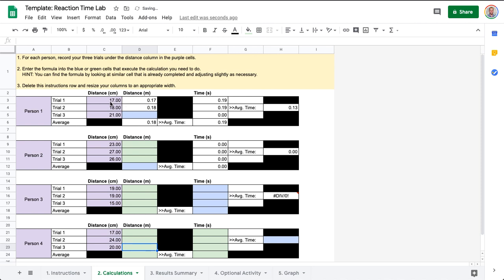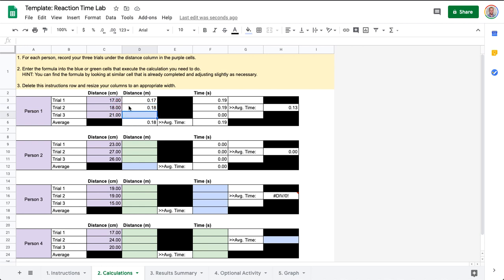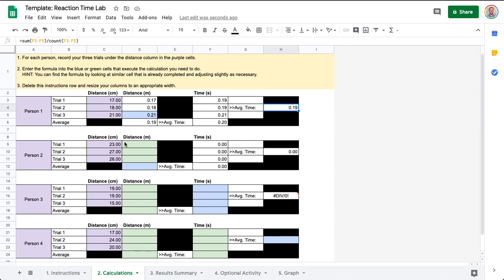ScienceSheets: ReactionTimeLab: UnitConversion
This video is designed to show how to use reference cells in formulas.